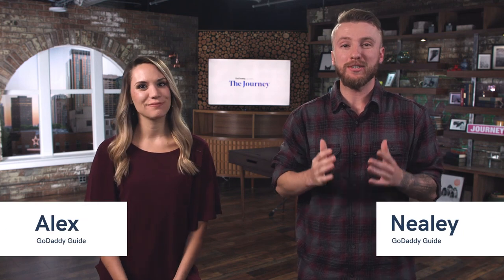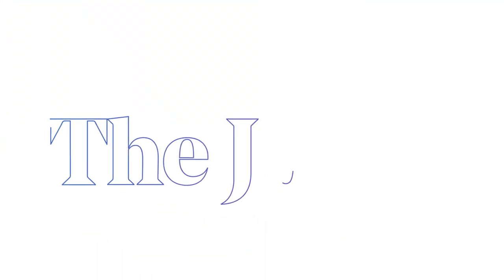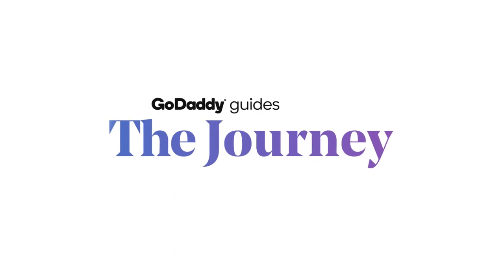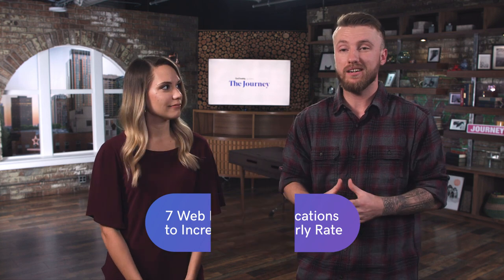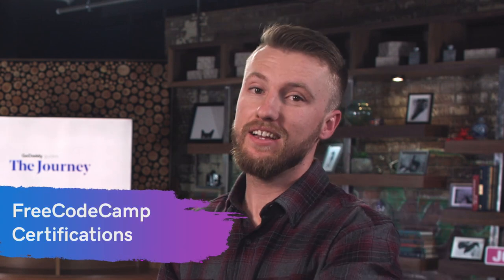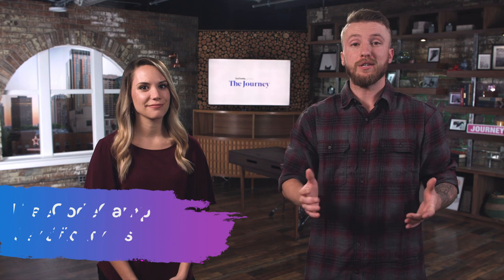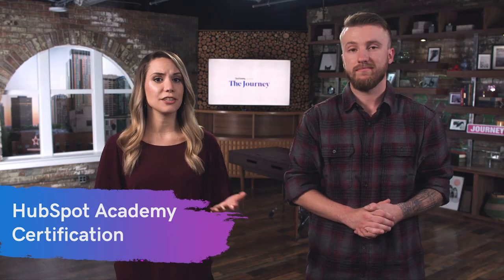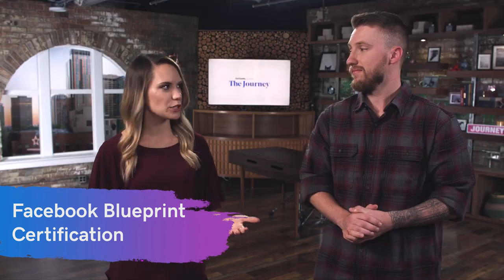7 Web Design Certifications You Can Use to Increase Your Hourly Rate | The Journey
7 Web Design Certifications You Can Use to Increase Your Hourly Rate.

⏰TIMESTAMPS⏰
00:56 – Google Analytics IQ
02:02 – Adobe Certified Expert (ACE)
03:02 – General Assembly Bootcamp Courses
03:53 – FreeCodeCamp
04:33 – Google Mobile Web Specialist
05:36 – HubSpot Academy Certification
06:25 – Facebook Blueprint Certification

Not every web design certification is created equal. Many are built for those new to design students, new graduates and people starting out with their first clients.
Some are more technical, helping more experienced designers and developers understand specialized topics like front-end development frameworks and digital marketing tools.
Others… well, let’s say some others just aren’t worth the paper they’re printed on.
So how can you separate the wheat from the chaff? Which web design certifications will keep your skills up-to-date with the ever-changing design industry?
To help you out, we’ve put together seven valuable web design certifications to keep your freelance business competitive. These certifications cover a range of web design and digital marketing skills, from web analytics to inbound marketing and paid social advertising, so you can find at least one certification that’s relevant to your niche and valuable for showing off your expertise.

While most of the certifications do require some experience or study, each of the certifications can be completed online, and they’re all comparatively affordable, many are even free.

#1: Google Analytics IQ
Understanding web analytics isn’t strictly the domain of web designers, but it’s certainly a skill that’s in high demand from clients. And when it comes to web analytics, Google Analytics is undeniably the heavyweight. The certification covers everything from setting up dashboards, tracking events, measuring conversion goals, and reporting site performance.

#2: Adobe Certified Expert (ACE)
Adobe makes some of the most widely used web design tools in the industry, and there’s a high demand for Adobe-certified professionals. Although the cost of getting certified for each individual product can quickly add up, becoming an Adobe Certified Expert shows potential clients you know Adobe’s products inside and out.

#3: General Assembly Bootcamp Courses
They offer extensive on-campus and online courses teaching everything from basic front-end web development to more advanced JavaScript frameworks, web and mobile app development, and digital marketing skills.

#4: freeCodeCamp Certifications
Unlike General Assembly, certifications don’t always need a high cost to be highly valuable. FreeCodeCamp lets you learn new web design and development skills for free, offering thousands of videos, articles, and interactive lessons, as well as thousands of local study groups from around the world at a cost that’s impossible to beat.

#5: Google Mobile Web Specialist
This online exam challenges developers to write code in response to real-world tasks, covering topics like progressive web applications, performance optimization, accessibility, and mobile web forms. Completing their exam gives you a digital badge you can share on your website or social media, as well as a listing in a directory of developers who have completed the certification, proving your skills to potential clients and generating more freelance leads.

#6: HubSpot Academy
HubSpot offers a number of popular certification courses on its site, with topics ranging from growth-driven design to email marketing, social media, and more. As a web designer looking to expand your service offerings, you’ll likely find the most value in the Inbound certification course, where you’ll learn the fundamentals of inbound marketing, how to understand the buyer’s journey, and more. Each course is available for free, and most take between two to four hours to complete.

#7: Facebook Blueprint Certification
Becoming certified as a Facebook advertising professional through Facebook’s Blueprint Certifications can make you highly valuable to clients and employers alike, proving you’re experienced with the platform and that you can help them reach their marketing goals.

The seven web design certifications listed above are all great ways to boost your hourly rate, prove to clients and employers that you’re an expert in your field, and set you apart from the competition!